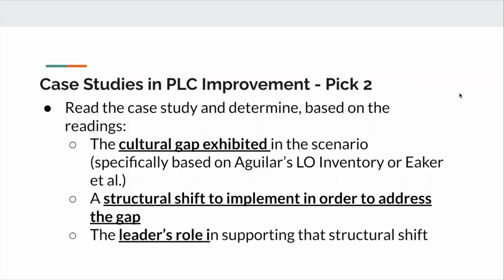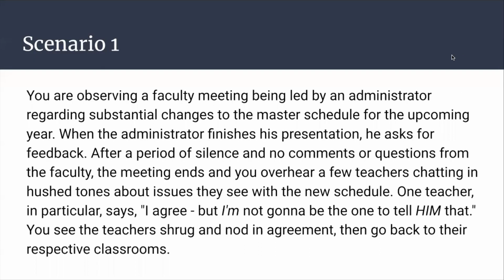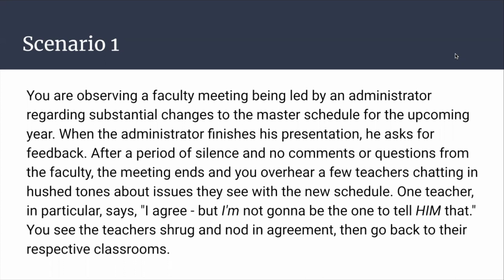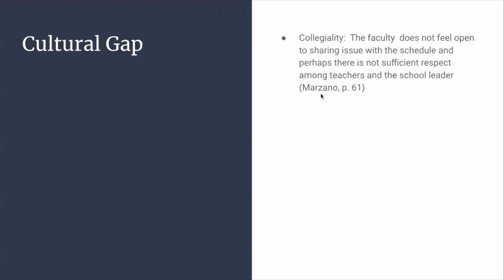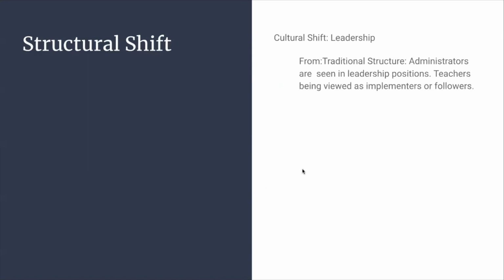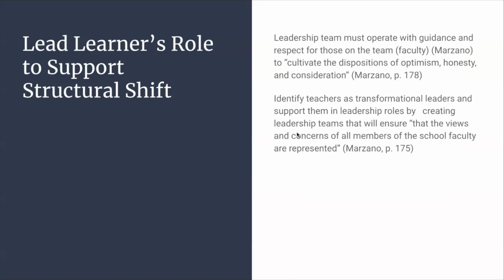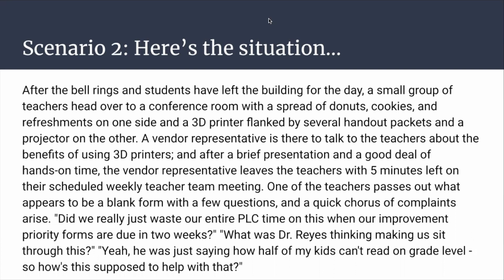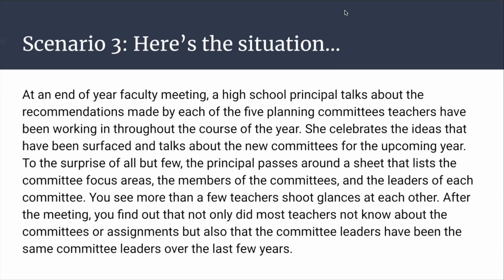Case Studies Practice